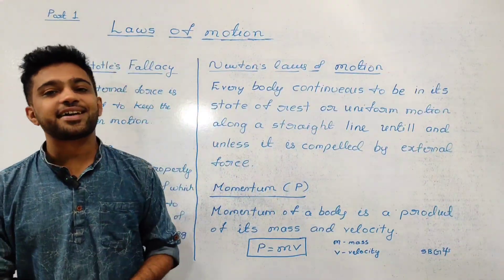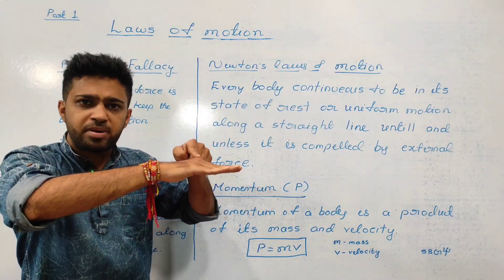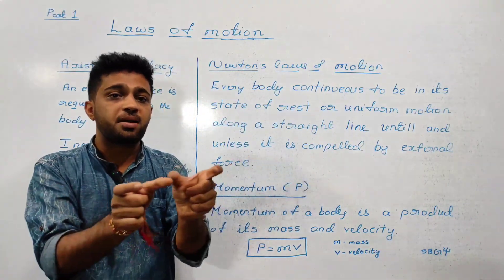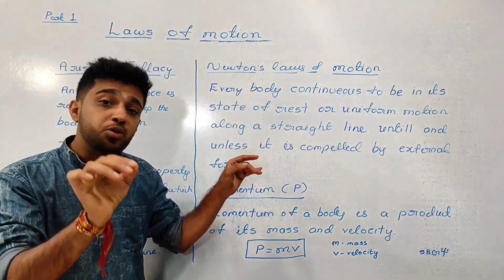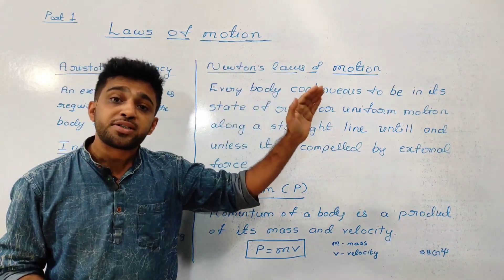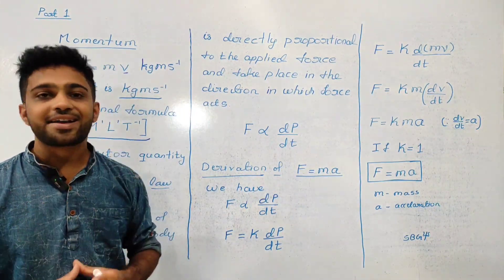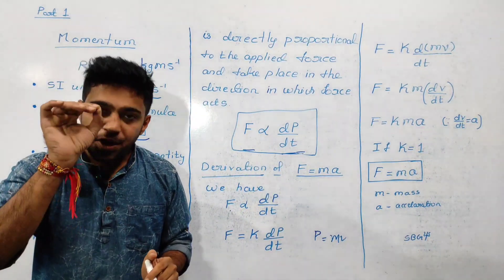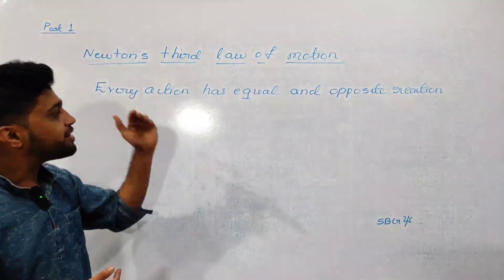LAWS OF MOTION | NEWTONS LAWS OF MOTION | MOMENTUM | 1ST PUC PHYSICS IN KANNADA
In this class we taught 1st puc physics 1st chapter laws of motion in Kannada and we explained aristotle fallacy and laws of motion by newton with examples in detail which will help puc science students to understand puc physics in kannada language.